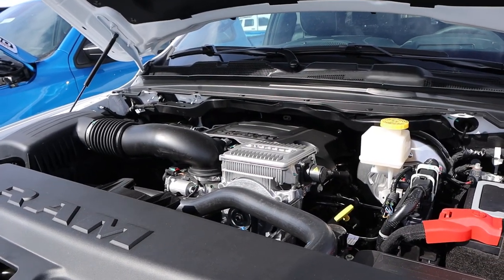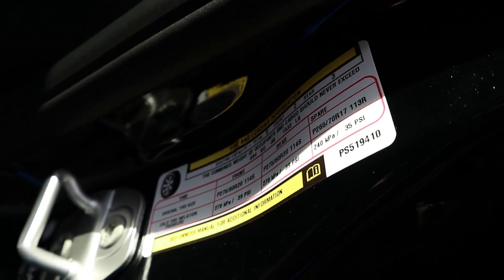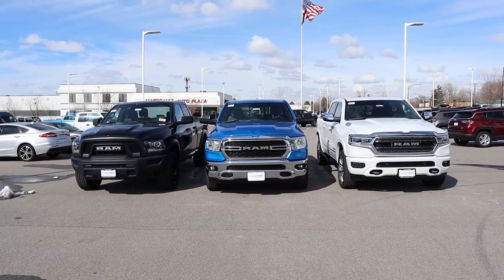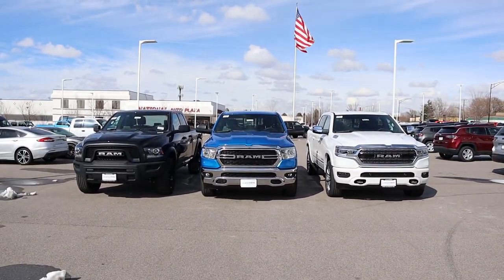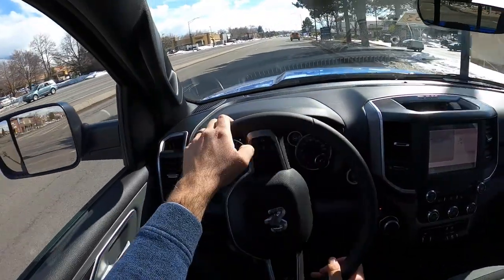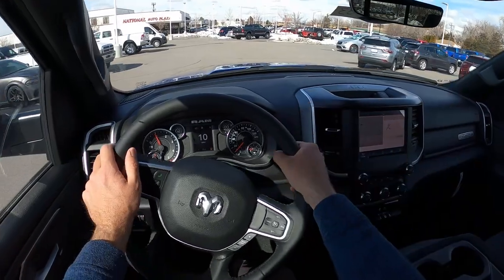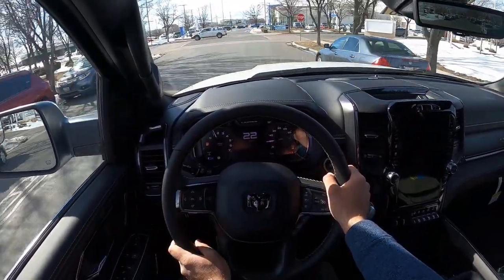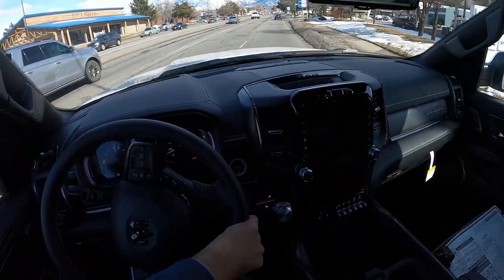Which Engine Is Best In A Ram Truck? Let's Find Out!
"If you’re ever injured in an accident, you can check out Morgan & Morgan. Their fee is free unless they win.

Today I do an engine comparison with the 2023 Ram 1500. This is a comparison with a 2023 Ram 1500 5.7L Hemi V8, 2023 Ram 1500 3.0L Eco-Diesel, and 2023 Ram 1500 3.6L V6!